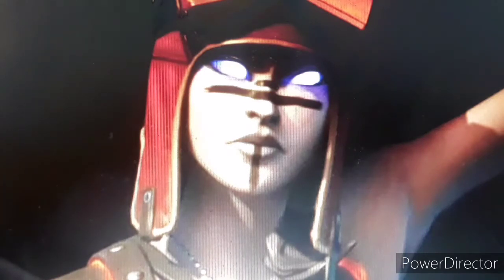Molten renegade raider is supposedly coming out tomorrow!